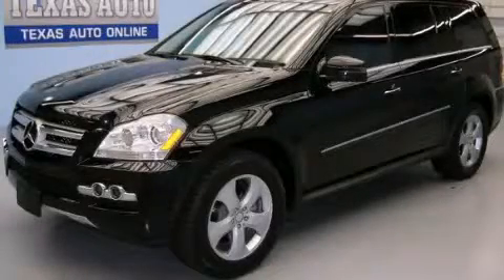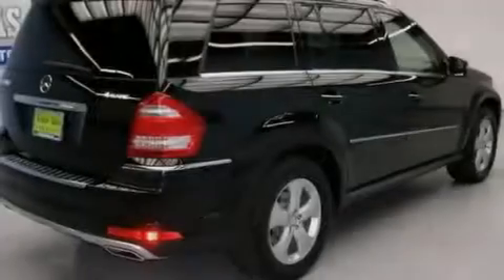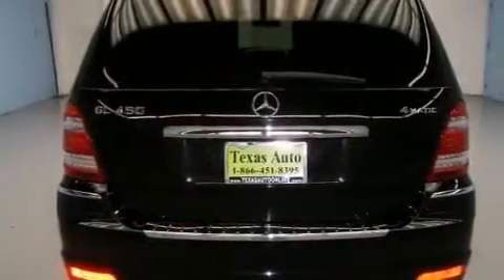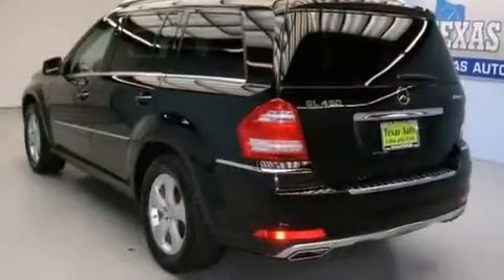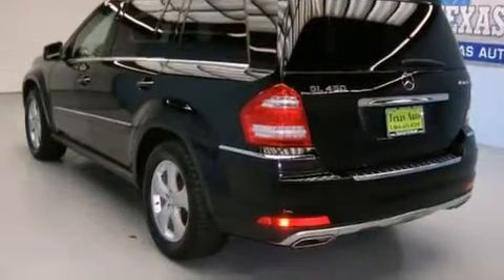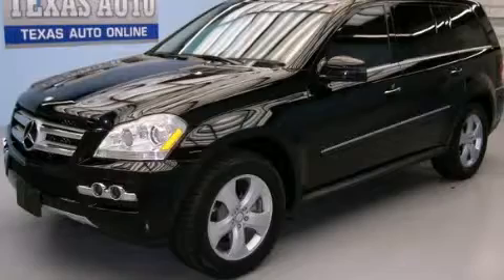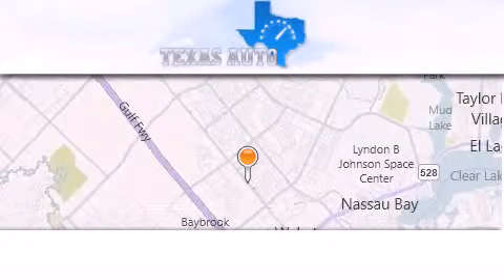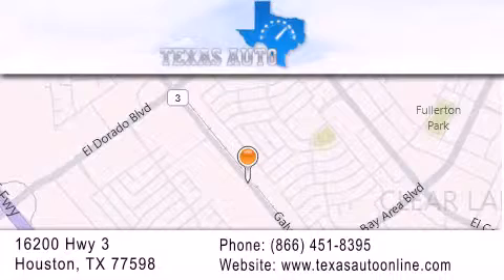2011 Mercedes-Benz GL450 4MATIC San Antonio TX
We are proud to present this 2011 Mercedes-Benz GL450 4MATIC .

 Year : 2011
 Make : Mercedes-Benz
 Model : GL450 4MATIC
 Engine : 4.6L DOHC 32-Valve V8 Engine
 Trans . : Automatic
 Exterior : Black
 Miles : 38,375
 Interior : Black

 2011 Mercedes-Benz GL450 4MATIC Houston TX